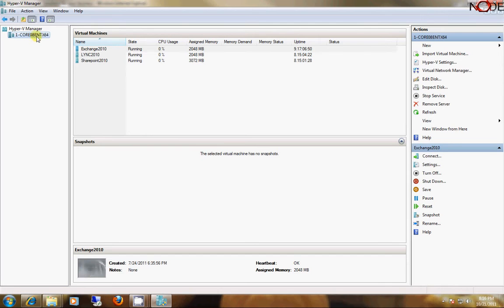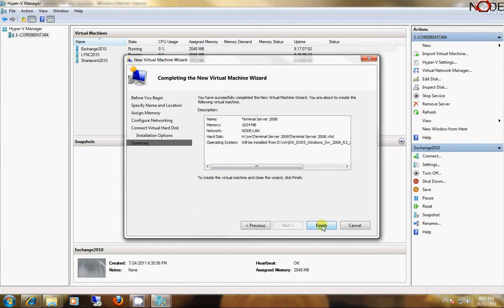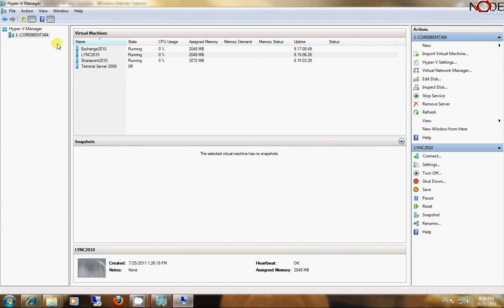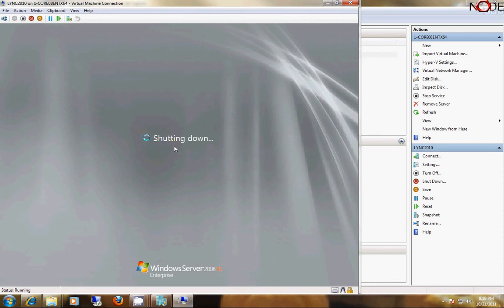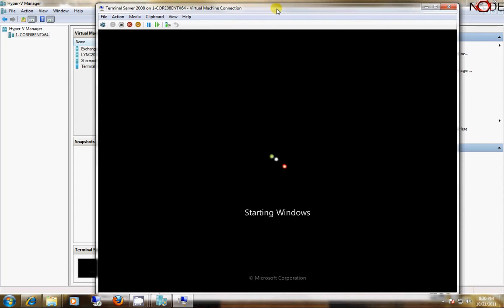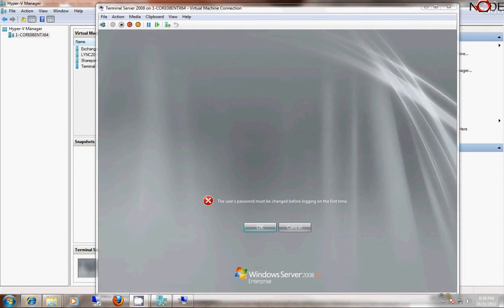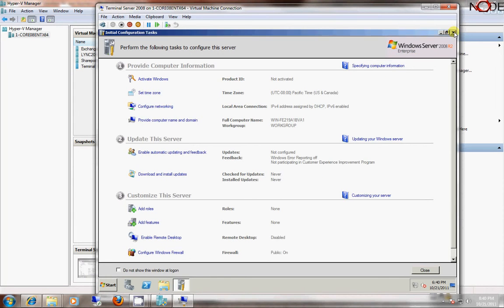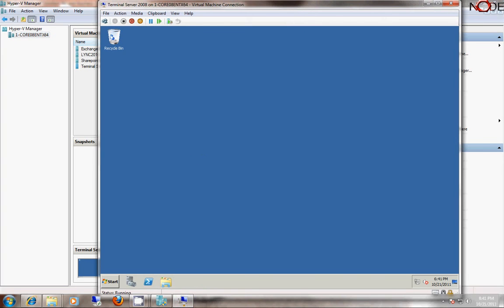كيفية الحصول على سرفر المدة التجريبية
New Tuto 2016